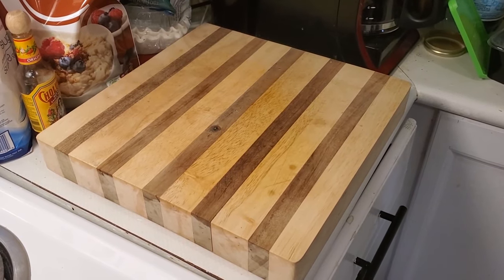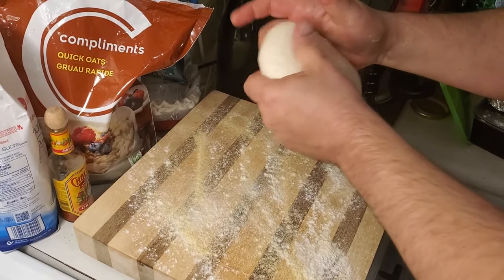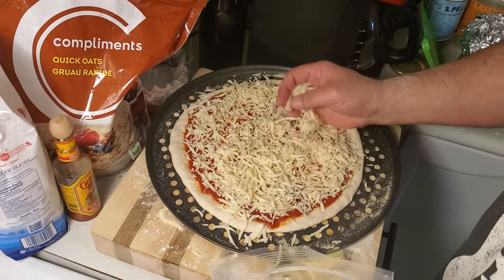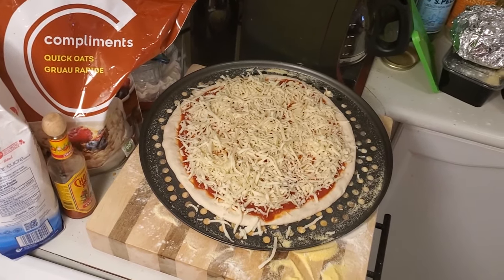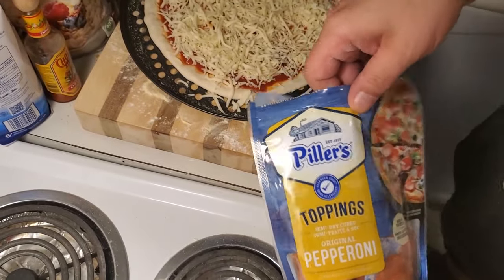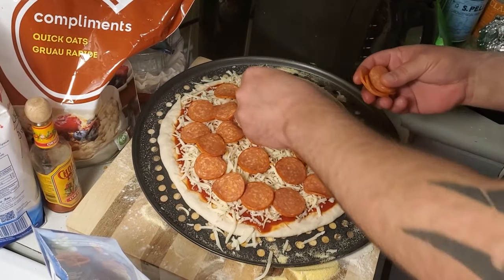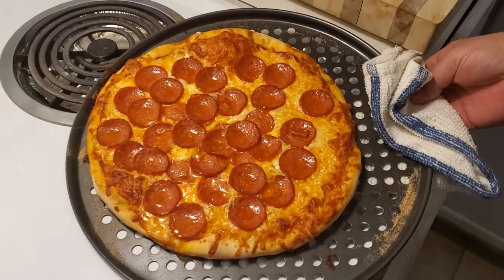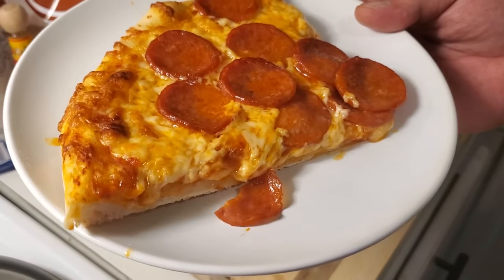Homemade Pizza with Bobby Flay's Pizza Dough Recipe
Dave makes a classic and quick crispy homemade pizza using Bobby Flay's pizza dough recipe.  Proofing the dough for 48 hours is Dave's secret to the best crispy pizza crust.

Ingredients Used:
Pepperoni, tomato sauce, mozzarella
Instead of the water used in Bobby's recipe, substitute San Pellegrino carbonated mineral water.

🎞 0:00 Homemade Pizza prep
🎞 0:56 Kneading / Forming the dough
🎞 1:29 Stretching dough by hand
🎞 4:10 Putting formed dough onto baking rack
🎞 4:42 Spreading sauce on the pizza
🎞 5:26 Adding cheese to the pizza
🎞 6:10 Adding the pepperoni and the great Piller's debate
🎞 7:51 Finished product